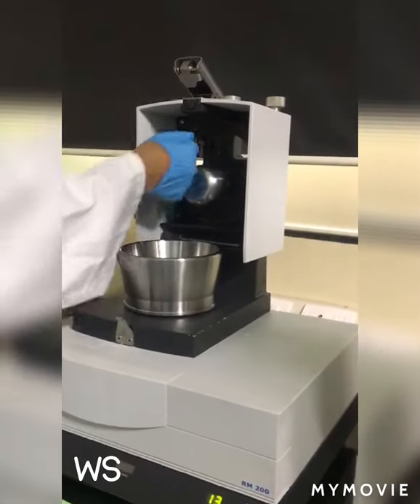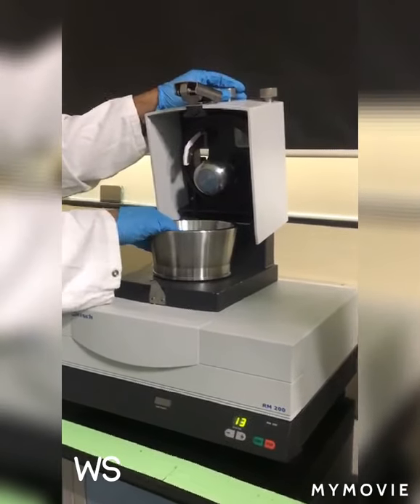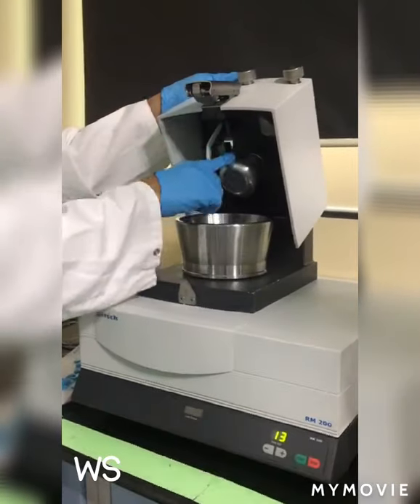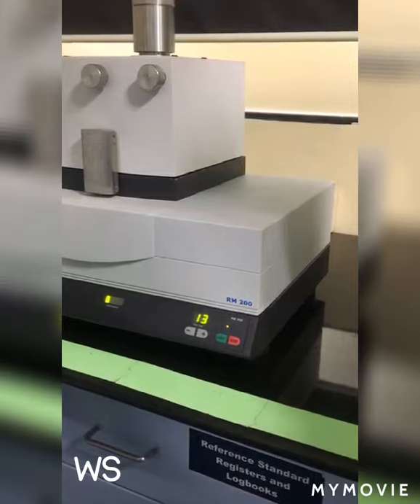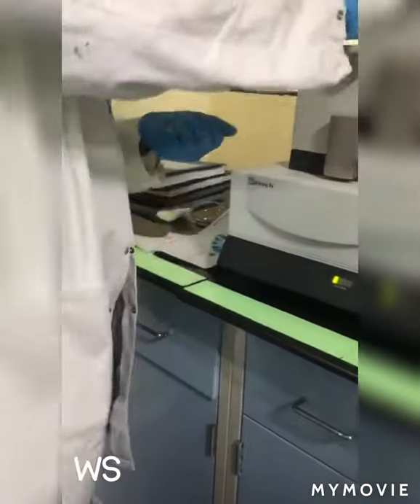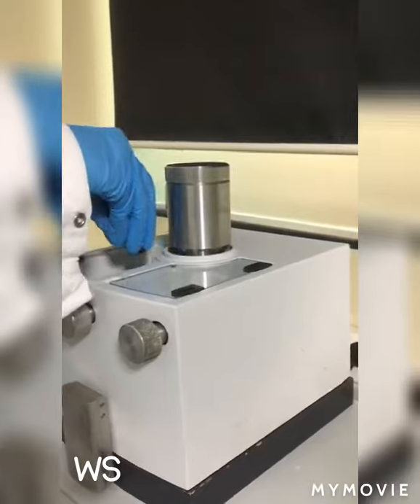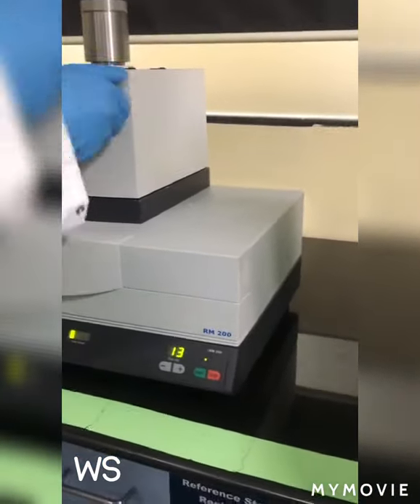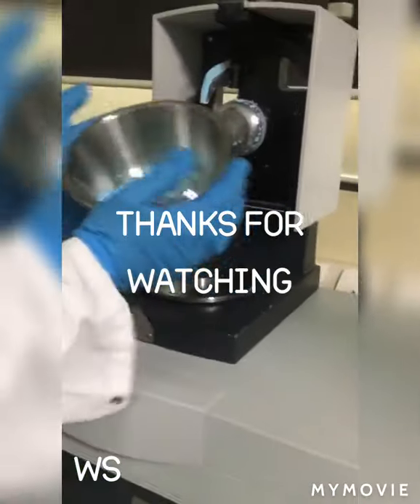Tablet crusher into fine particles